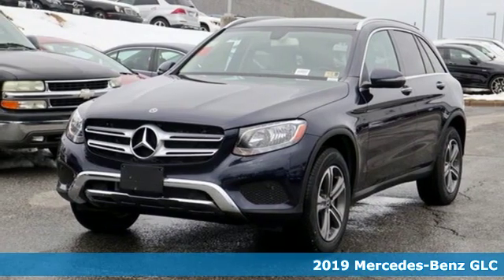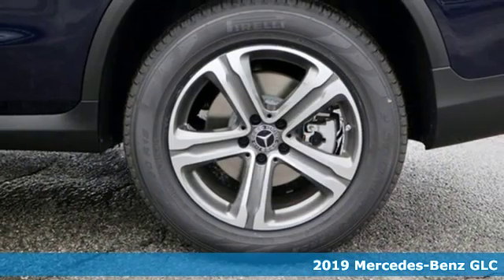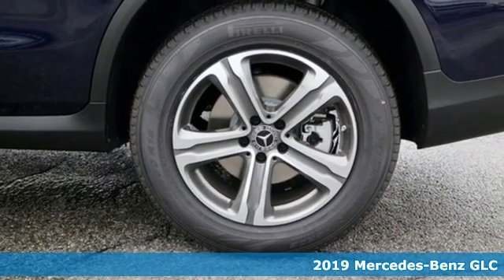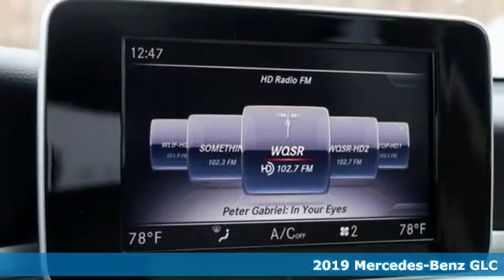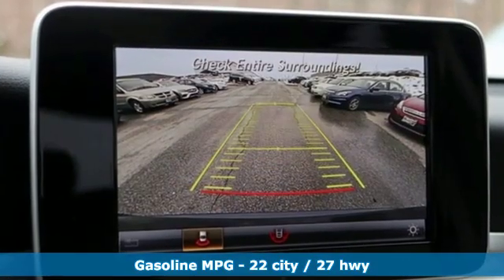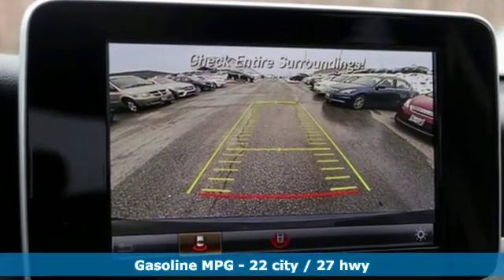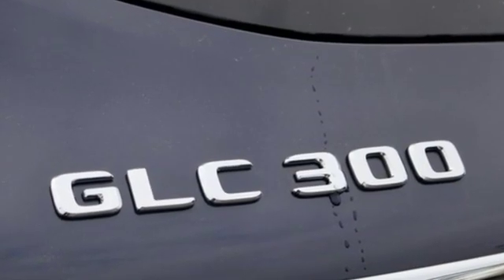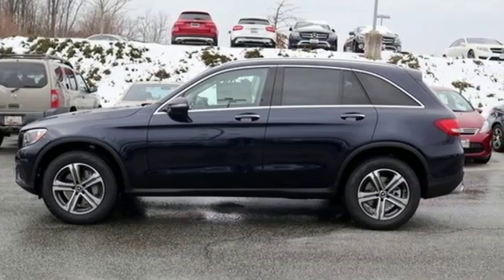New 2019 Mercedes-Benz GLC Silver Spring MD Washington-DC, MD J90572 - SOLD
Year: 2019
Make: Mercedes-Benz
Model: GLC
Trim: GLC 300
Engine: I4
Transmission: 9-Speed Automatic
Color: Blue
Interior: Silk Beige
Stock #: J90572
VIN: WDC0G4KB7KV153024

Address:
3301 Briggs Chaney Rd.